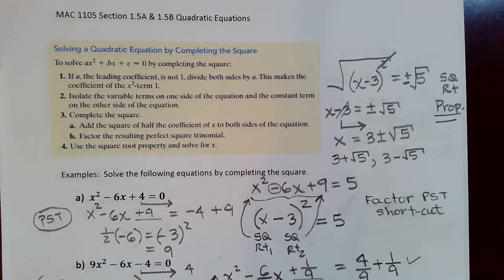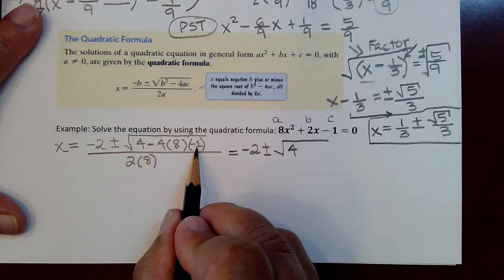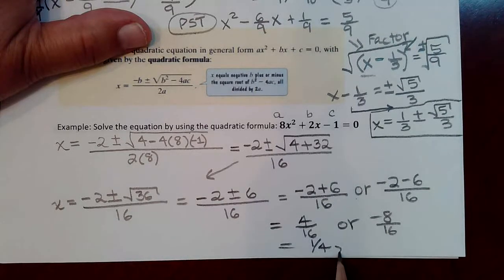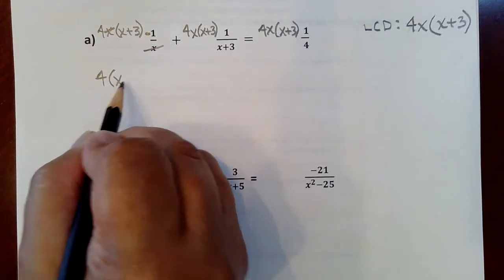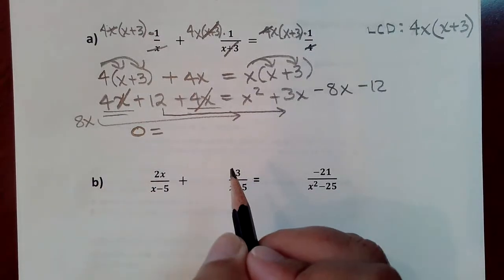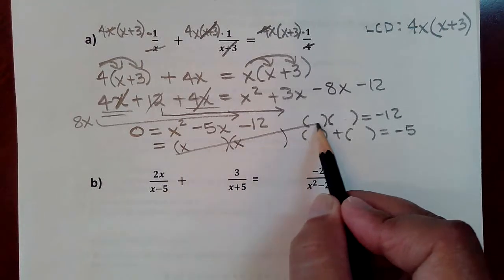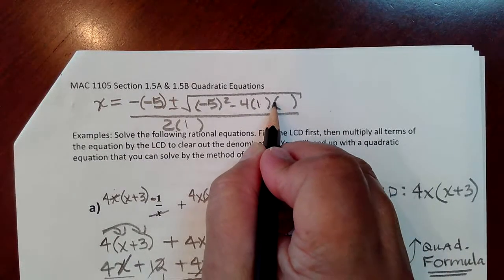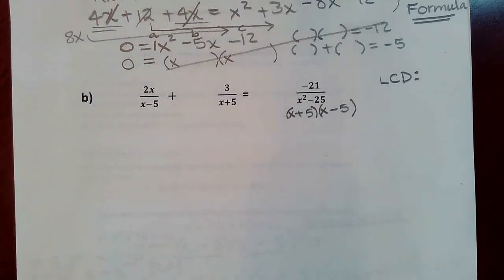MAC1105 Sect 1.5(4 ) Solving Quadratic Equations GoFormative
Solving Quadratic Equations by Factoring, Square Root Method, Completing the Square, & Quadratic Formula